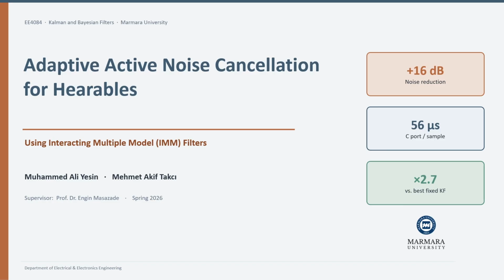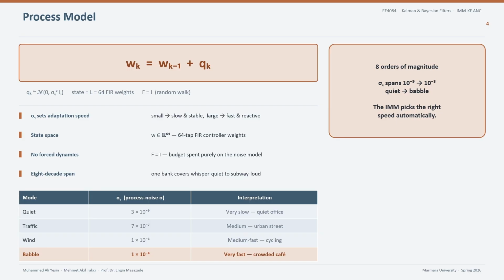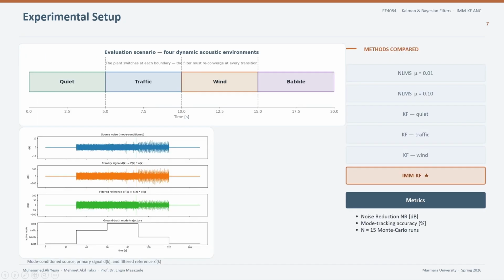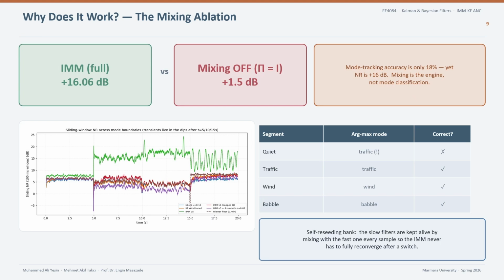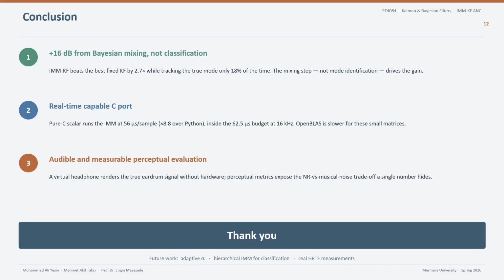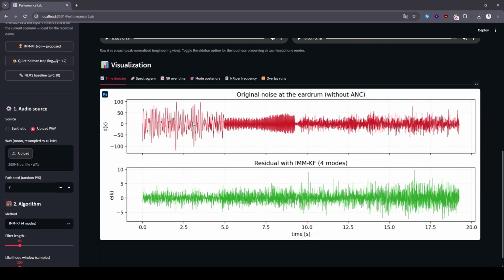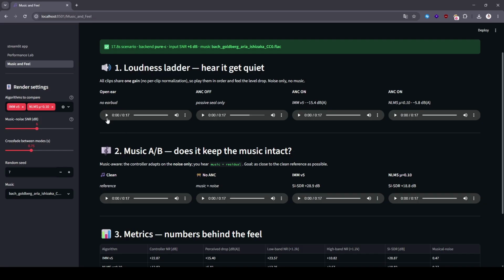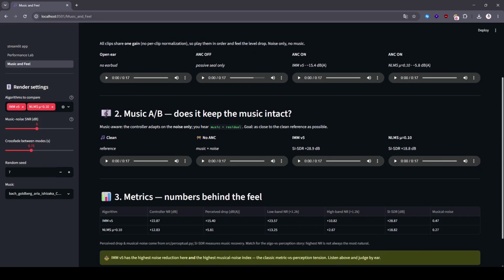Adaptive ANC for Hearables Using IMM-Kalman Filter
A Bayesian adaptive active-noise-cancellation (ANC) controller that runs four parallel Kalman filters -- one per acoustic environment — and blends them with an Interacting Multiple Model (IMM) posterior, so the controller automatically adopts the right adaptation speed for whatever the wearer walks into.
EE4084 course project, Marmara University.